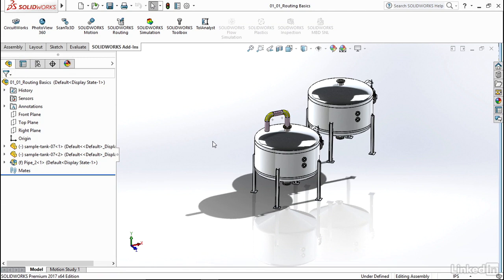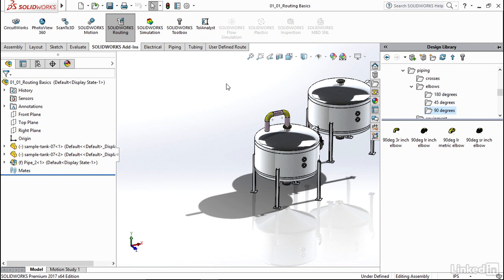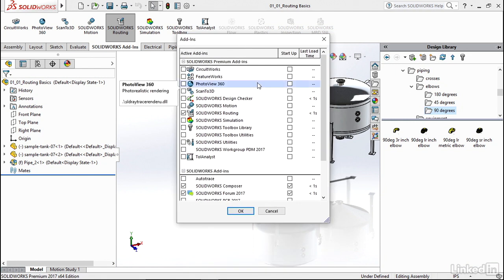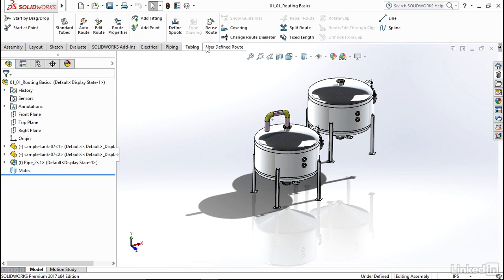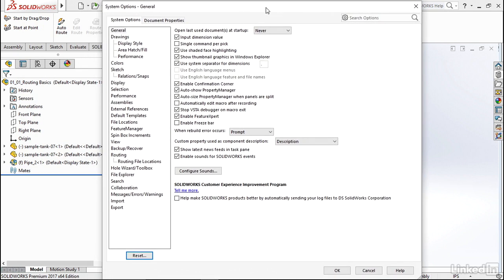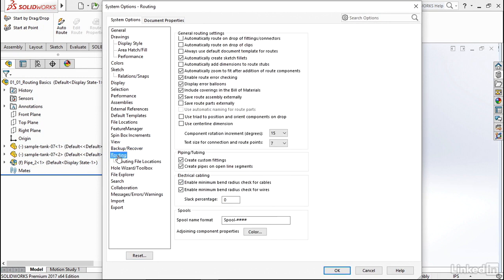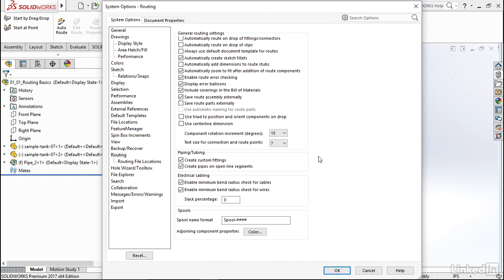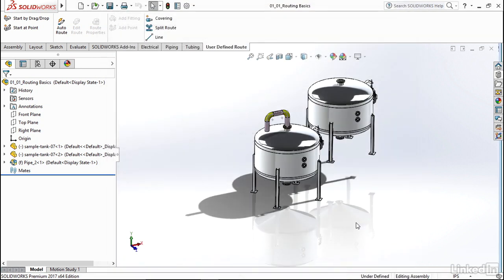What is SOLIDWORKS routing | Ep 5